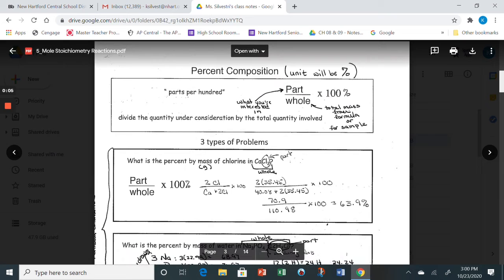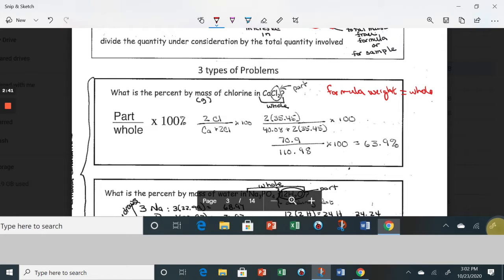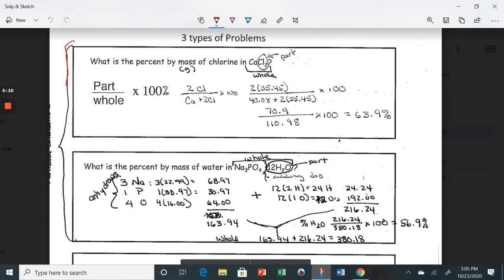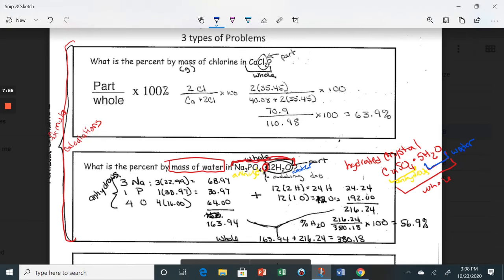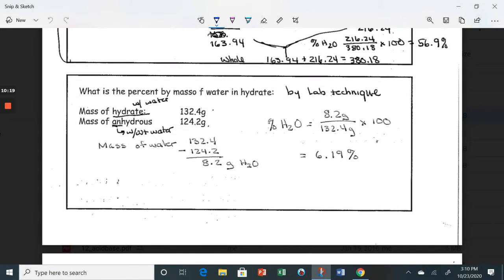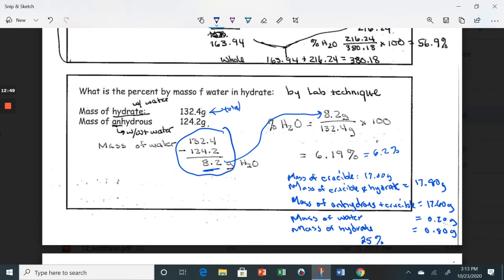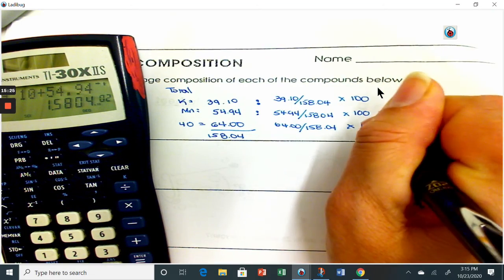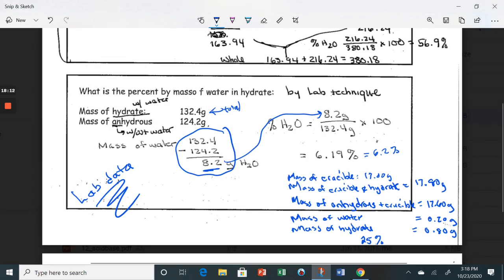% composition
% composition calculation from a formula or lab data